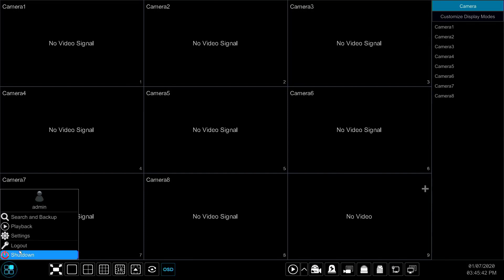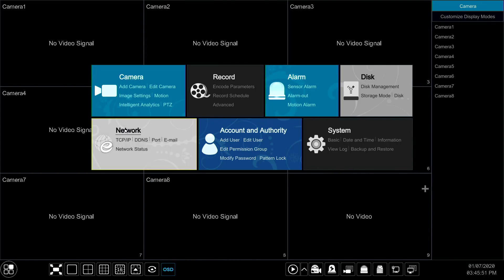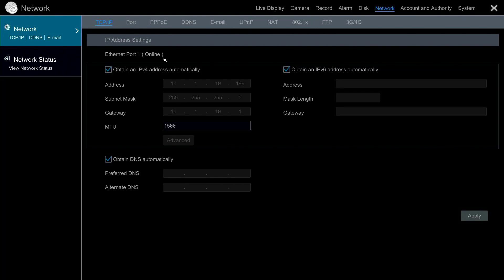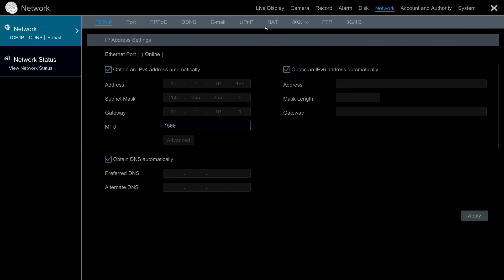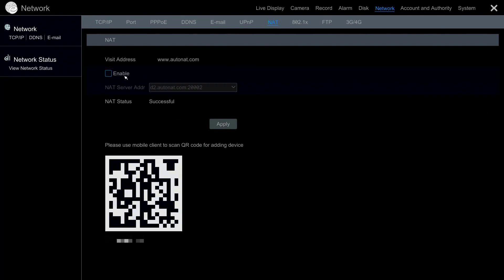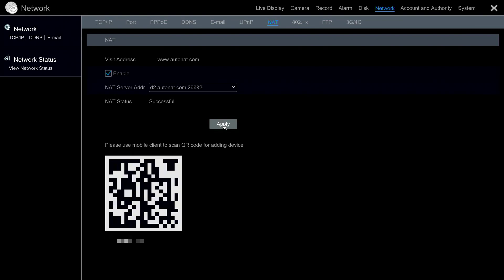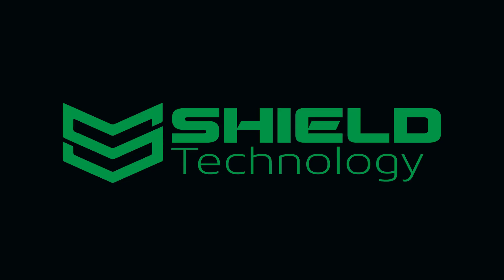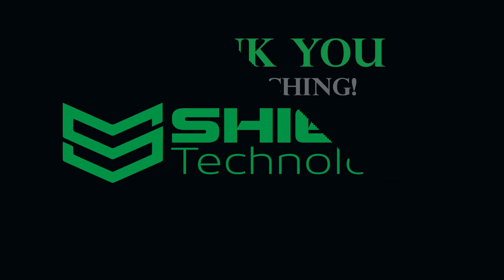NAT Configuration on the AD-H265 Series DVRs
NAT configuration guide for AD-H265 series DVRs and the AI-NVR series NVRs from Shield Technology. This video covers the basics to enable NAT on your DVR/NVR and be able to access the device remotely using the QR code on the unit.